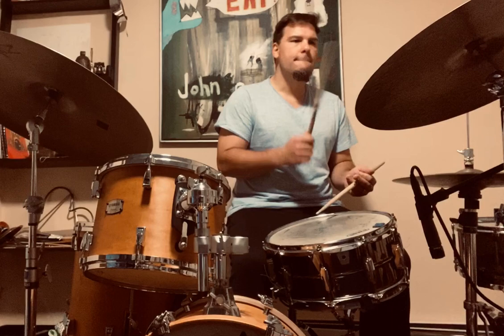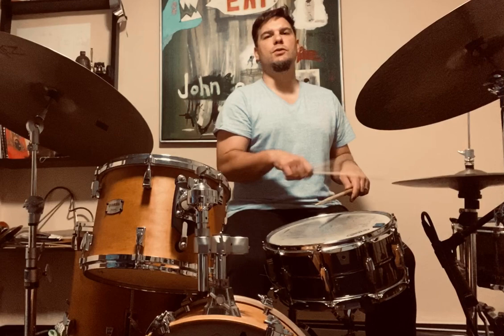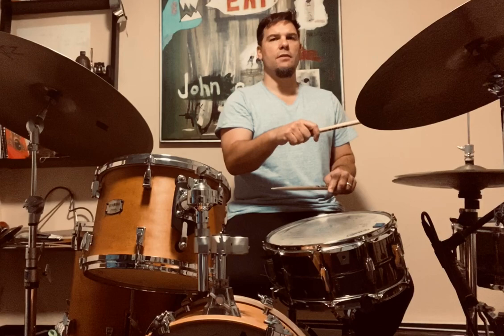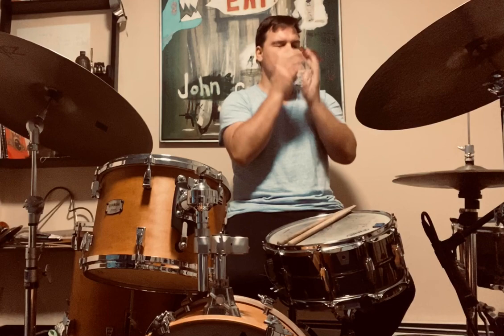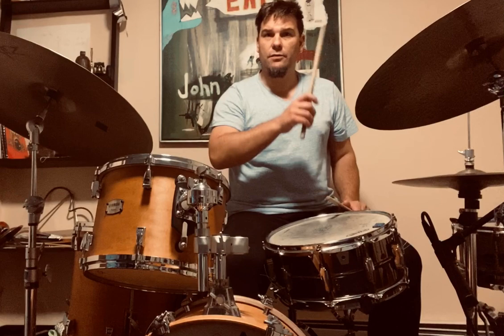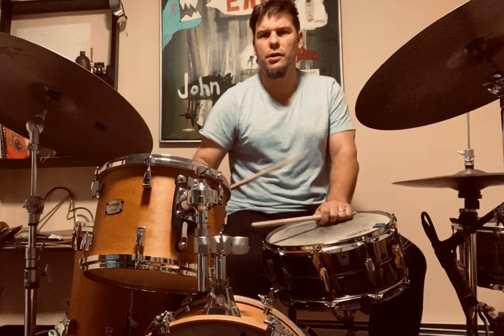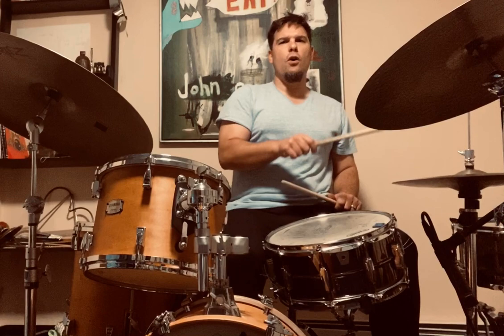Drumming Lesson with Mike Pride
Today, as part of our FeelGoodFriday series, Bethel Woods Teaching Artist Mike shows you how to quickly and easily master a rock beat. No drums? No problem!

For more ways to stay kind and creative, follow our guide at BethelWoodsCenter.org/AtHome and show us what you’ve made using
Bethel Woods Teaching Artist Mike  is a passionate performer, composer, and educator who works across a wide range of genres and ensembles, spanning the worlds of jazz, rock, avant-garde, chamber music and free improvisation. In addition to being a Teaching Artist at Bethel Woods, he performs solo and also leads a jazz quartet, a 7-drummer installation, and a piano trio. Pride has run his own teaching business in New York City for nearly 20 years and has given master classes at conservatories and universities throughout the United States and abroad. He has composed music for television shows, video games, podcasts and websites.